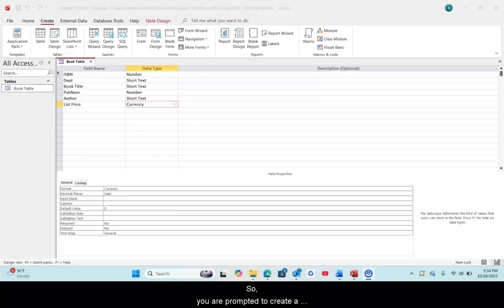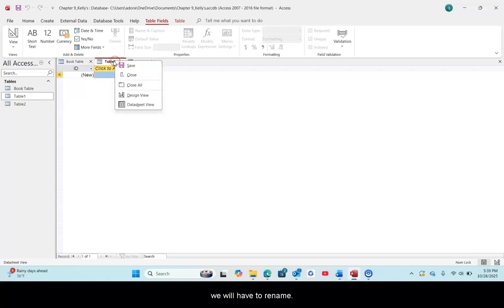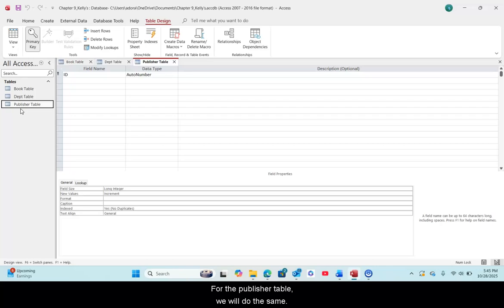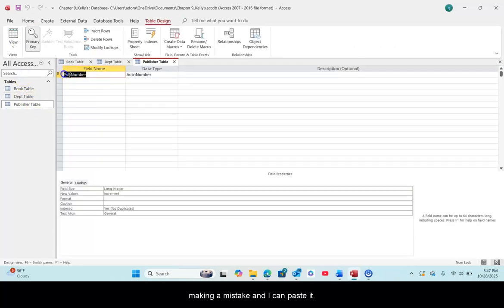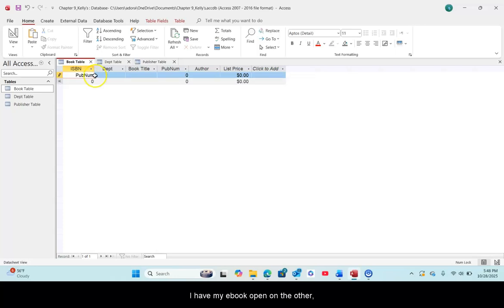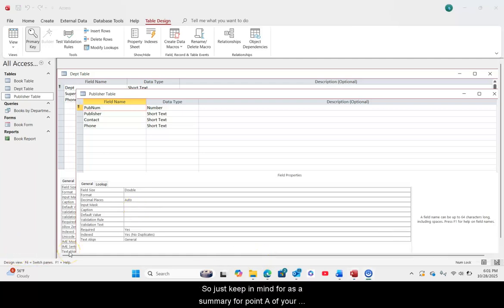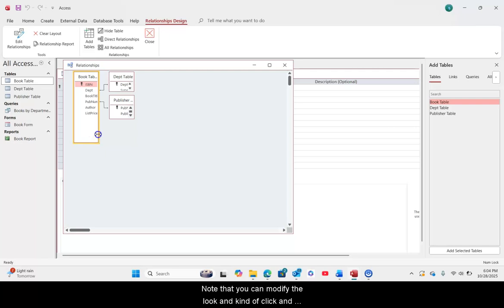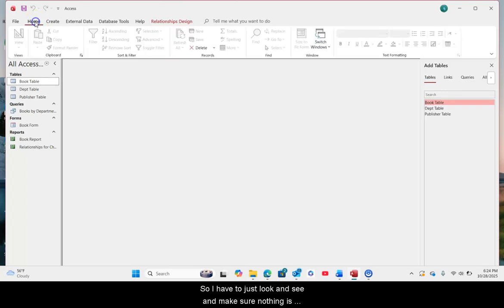Access for Accounting: Chapter 9 Assignment